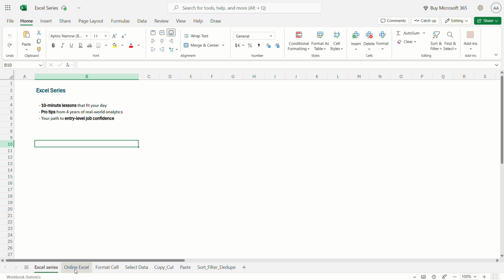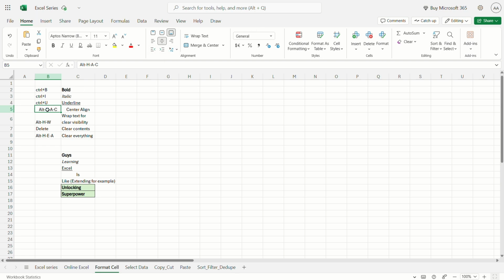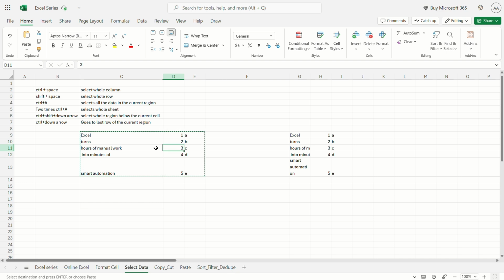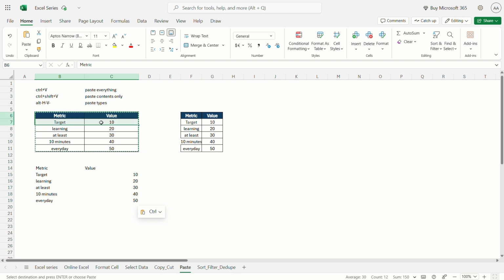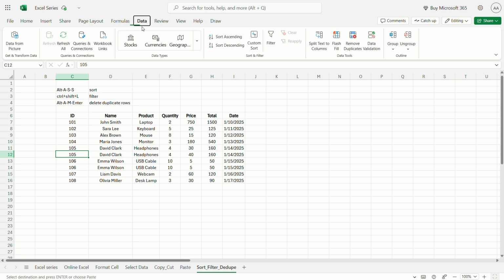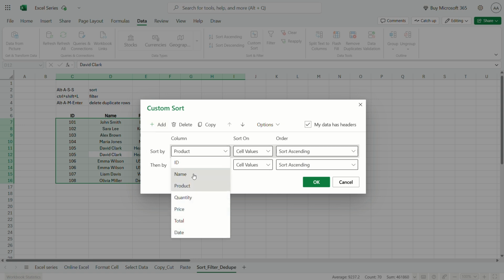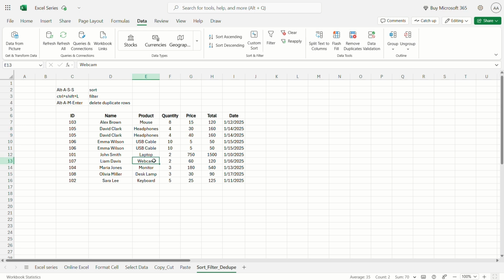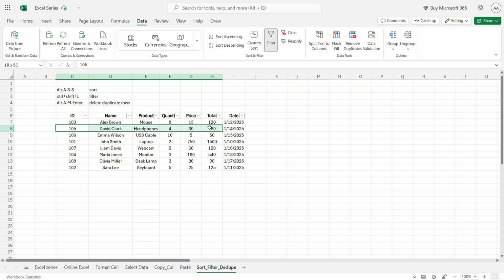Excel Tutorial for Beginners (10 Minutes): Format, Sort, Filter & Clean Data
Unlock the power of Excel in just 10 minutes!
In this crisp and beginner-friendly Excel tutorial, you’ll learn how to use Online Excel, format cells, select data efficiently, copy/cut/paste, sort and filter data, and remove duplicates — everything you need to get started quickly.

What You’ll Learn:

✔ Accessing and using Excel Online
✔ Cell formatting (text, numbers, colors, borders)
✔ How to select data quickly
✔ Copy, cut, paste, and smart editing tricks
✔ Sorting data like a pro
✔ Filtering data to find exactly what you need
✔ Deduplicating to clean your dataset instantly

This is part of my Excel Basics Series, designed to make learning Excel fast, simple, and practical.